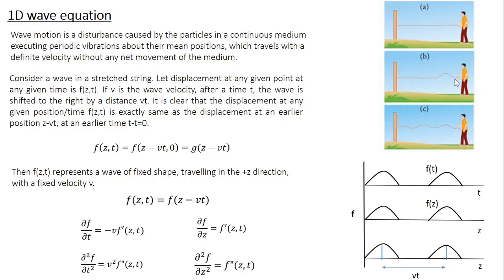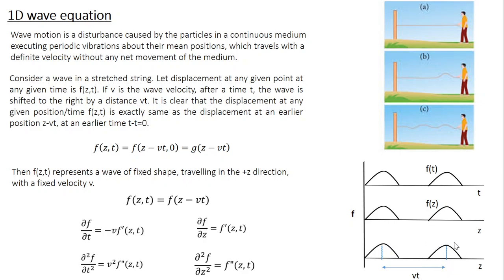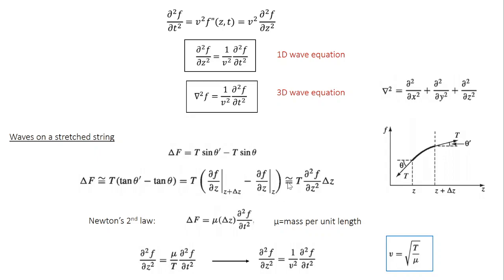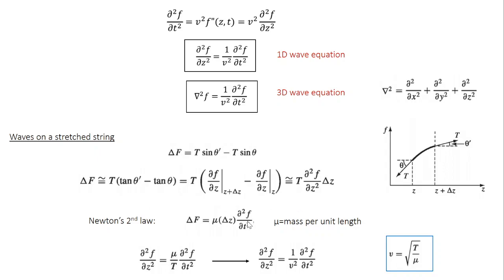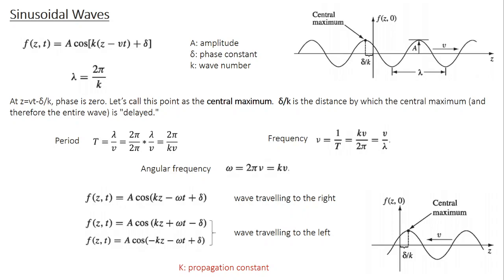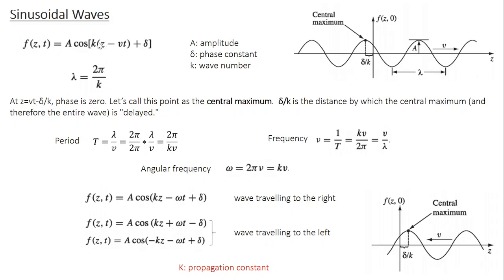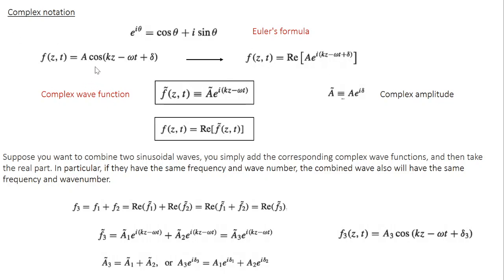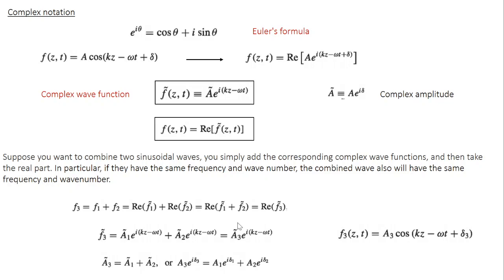Electrodynamics II Lecture #10 Module 2.1